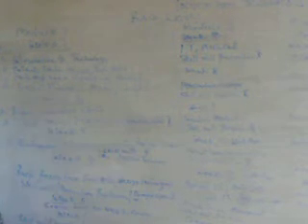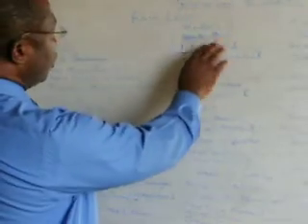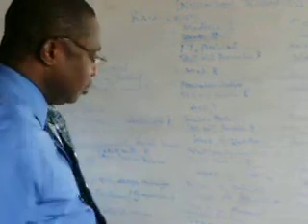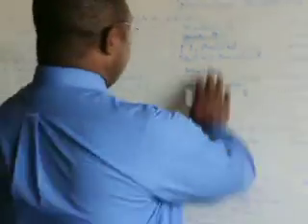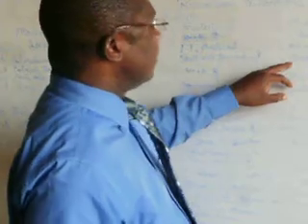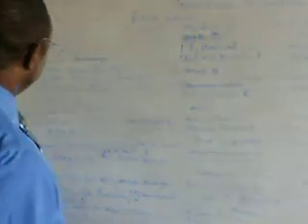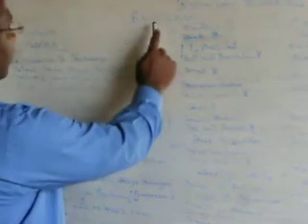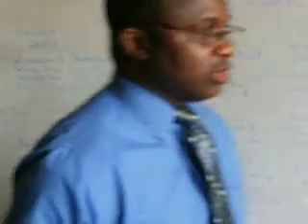Basic Level Lecture 2, On Invention Technology Professional Program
Dr.Alphonsus Ekwerike outlining the basic level curriculum for the entry level ( Ordinary Professional) Certification in Invention Technology.This level is also offered at  workshops,seminars or workplaces,etc.